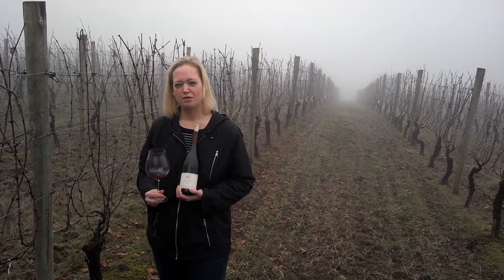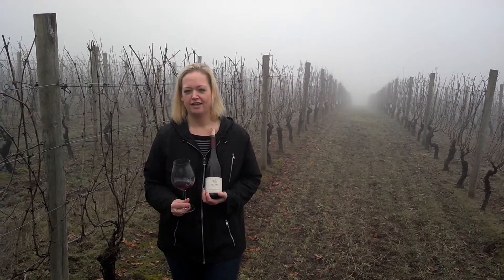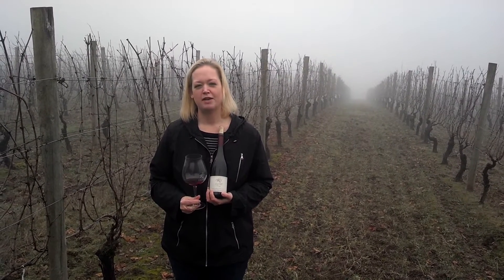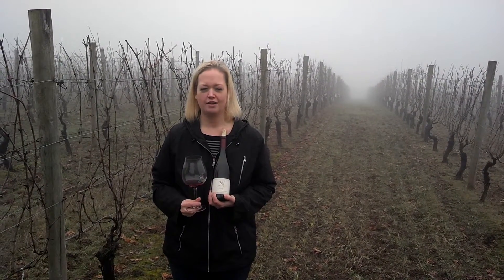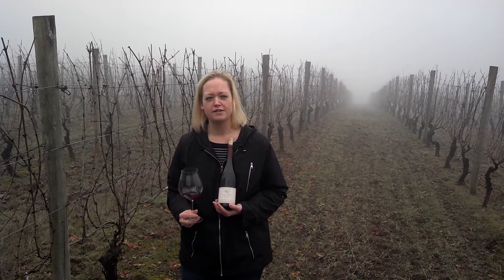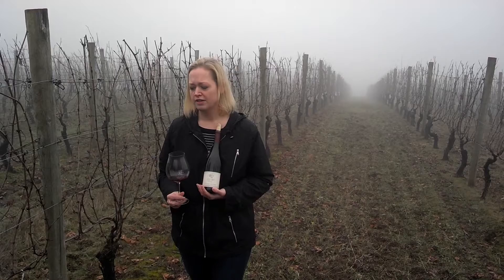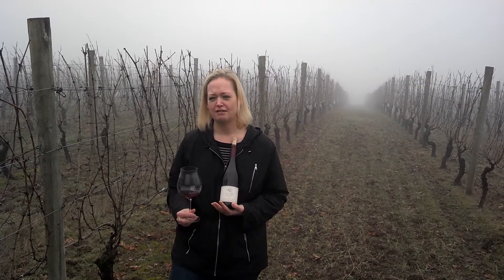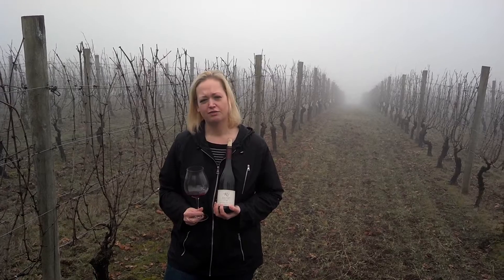Kramer Vineyards 2010 Pinot Noir Estate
For our Virtual Tasting Series, winemaker Kim Kramer provides some background on the 2010 Pinot Noir Estate, our featured wine for January.